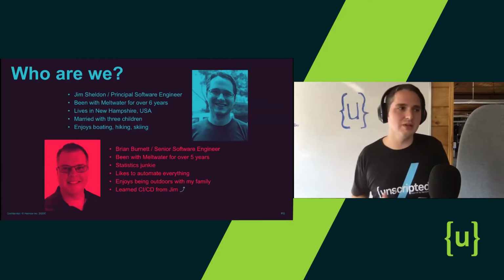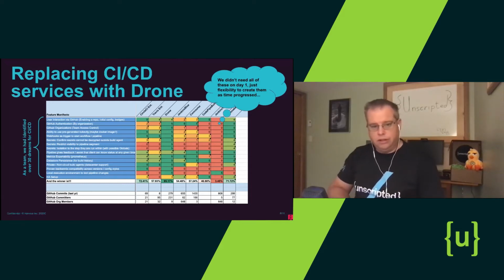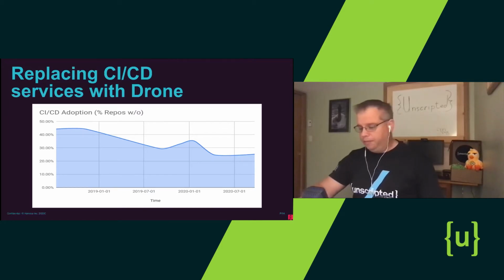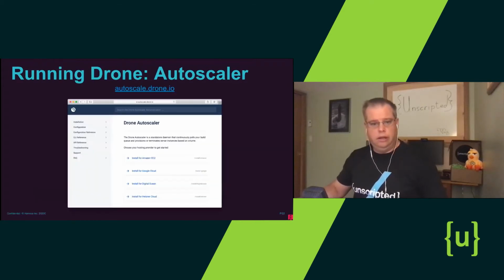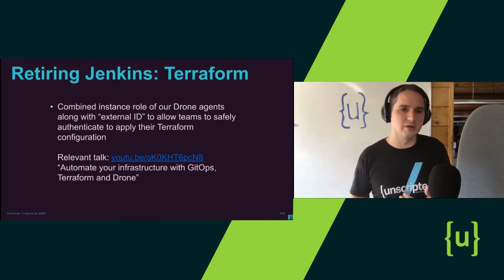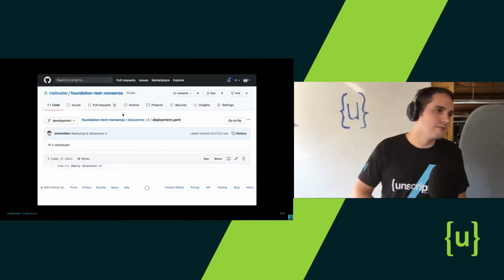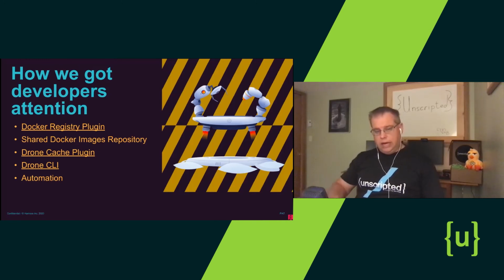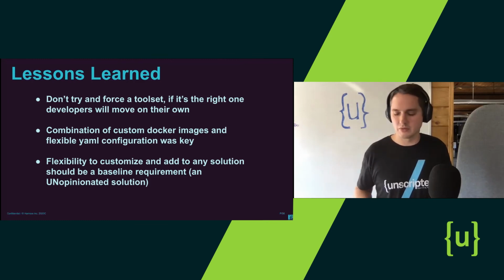{Unscripted}: "How We Fired Our Butlers: Drone CI at Scale"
Welcome to the world of {Unscripted}. We're excited to bring you all the best highlights from the industry's first script-free conference on simplifying and scaling software delivery!

This session is presented by Harness customers Jim Sheldon, Senior DevOps Engineer, and Brian Burnett, Cloud Engineer, at Meltwater. Meltwater is a customer of Drone Enterprise, and has ran Drone in production for over two years. Learn from their experience of running Drone in AWS with "five nines" of uptime, and how they have used Drone to replace Jenkins, TravisCI and CircleCI CI/CD pipelines. Today, they have 1400+ repositories activated by over 200 users, running over 1,000 pipelines on average per day.